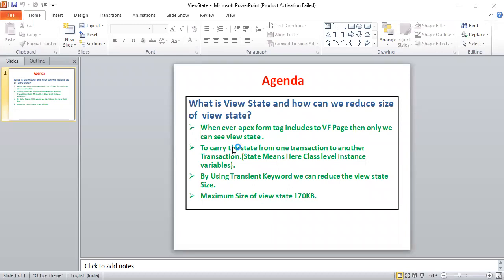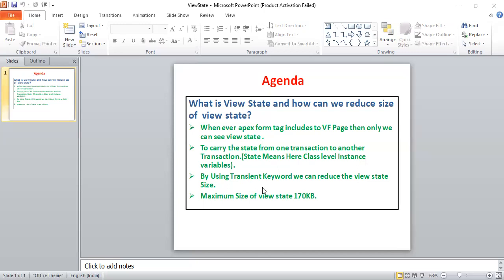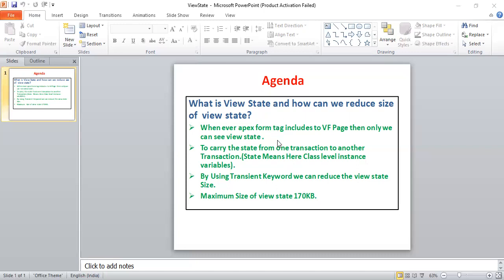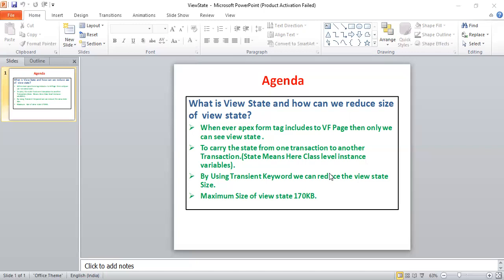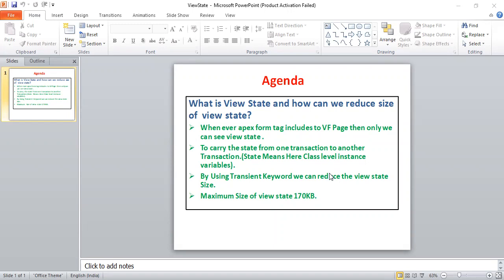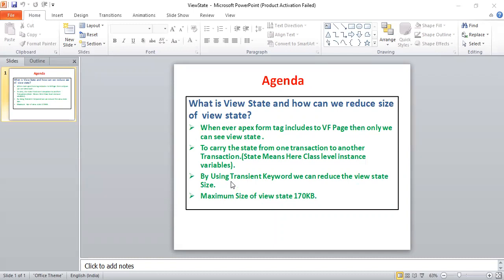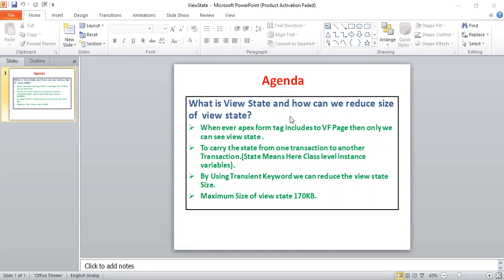Salesforce Development Scenario-based Interview questions 14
Salesforce Latest scenario-based  Interview  Questions :

ViewState Error In VF Page.